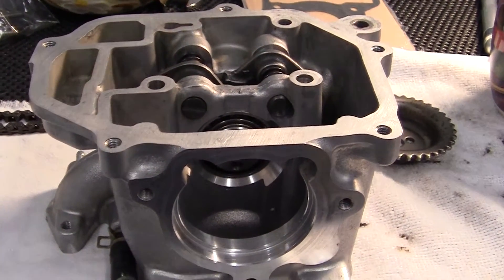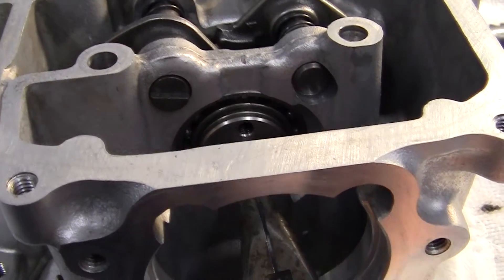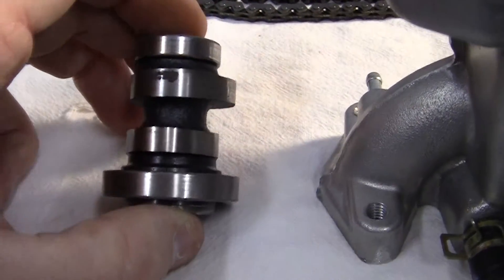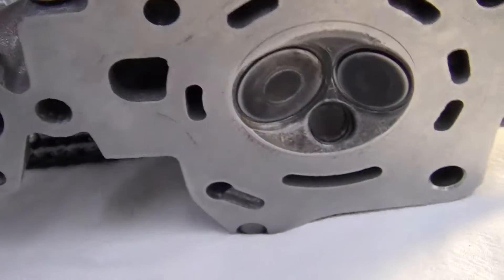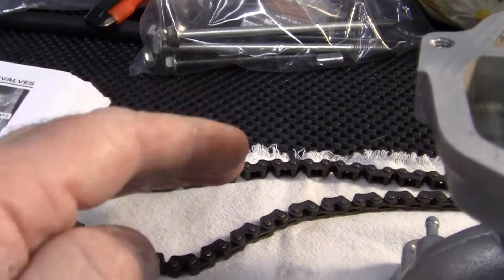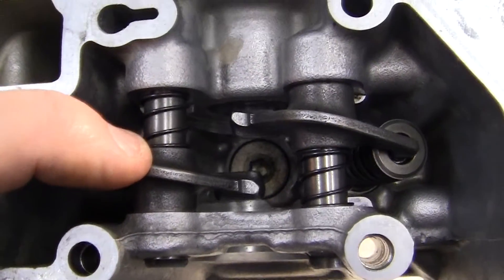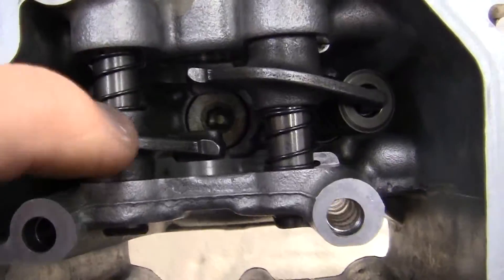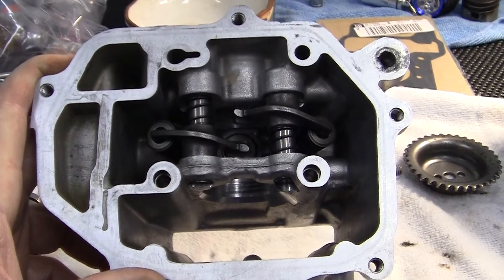186)- PROJECT Honda RUCKUS - HOW TO= Engine COMPLETE REBUILD